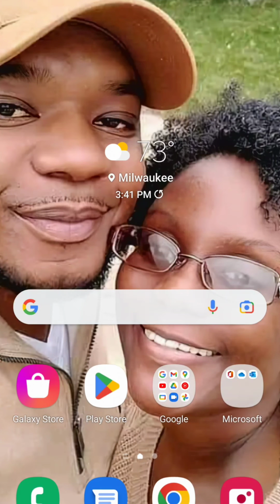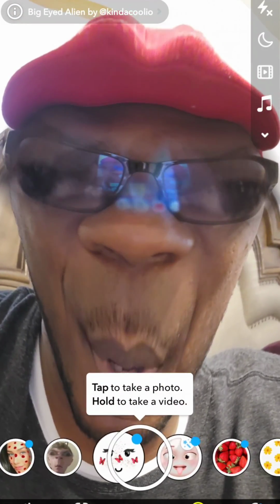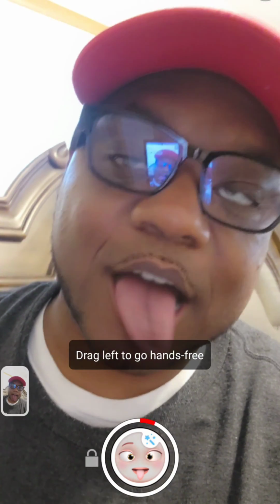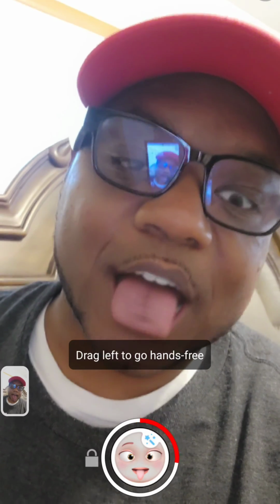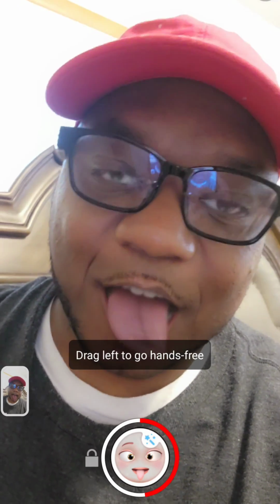How To Make Your Laughing Tongue Twister Snap Chat Filter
Your T-shirt  👇🏽
Press Play Play and Walk Away

Here's Our Playlist. We ask that you all  Push Play and Walk Away . Run Them Numbers Up 🙌🏾🥰

If you are new please

So many great videos to come!

To Donate to get better equipment or to help the channel
$chefque127
$Melodythenewme